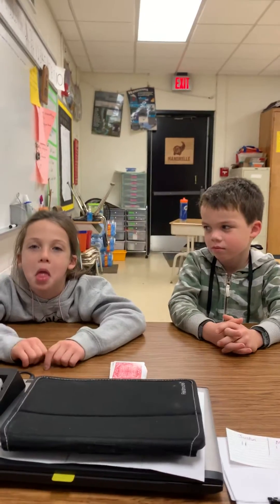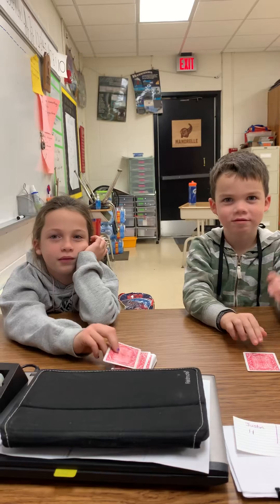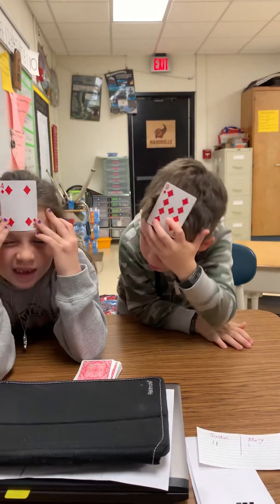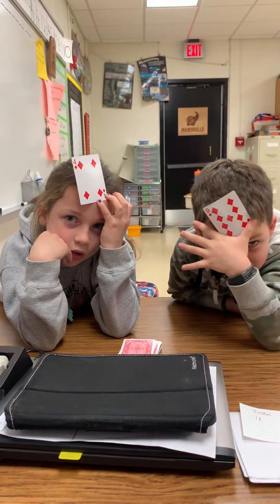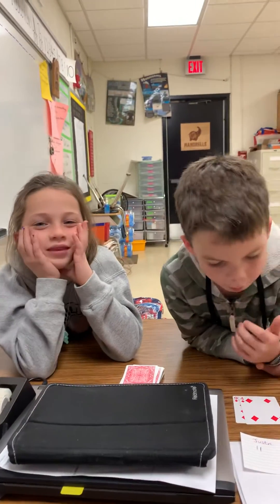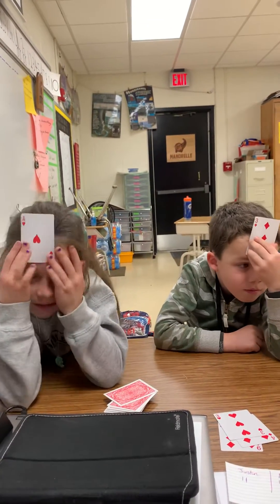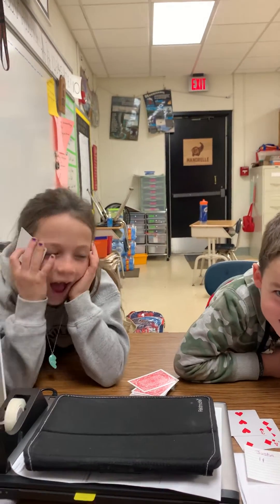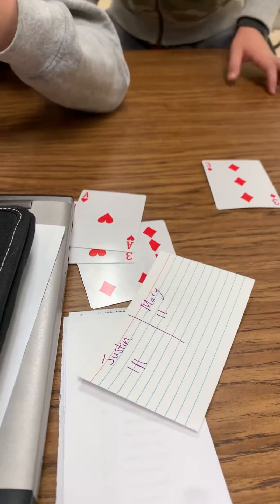Headbands math game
How to play headbands. An addition math game to build number sense and algebraic thinking.